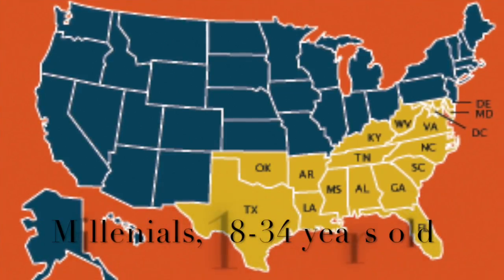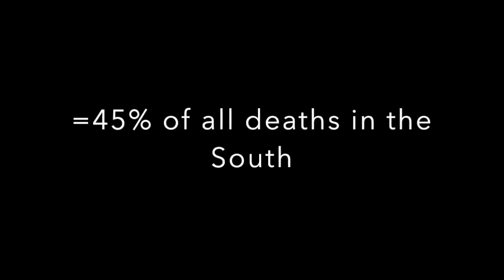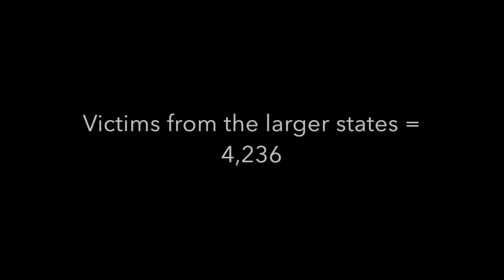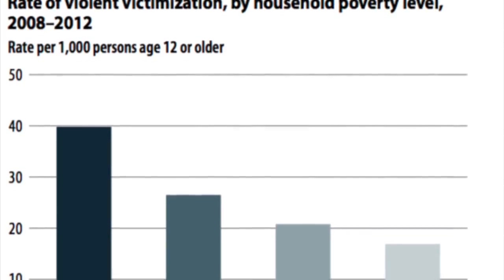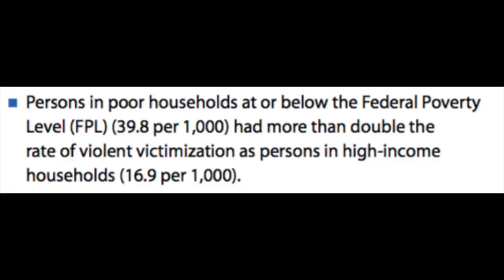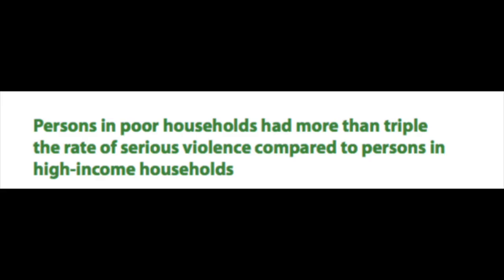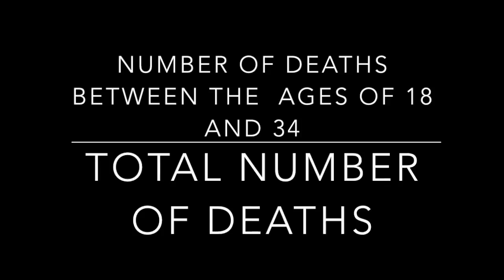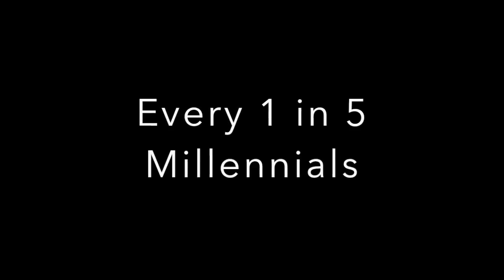MTH110 Final Project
Math 110 Stats Final Project Video

Naren Advani, Alex Herbst, Aaron Inglee